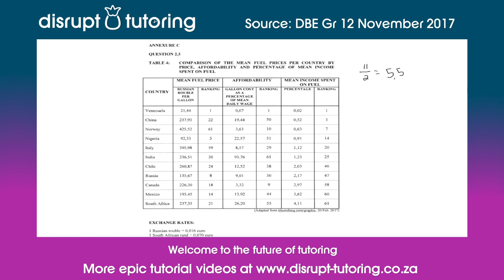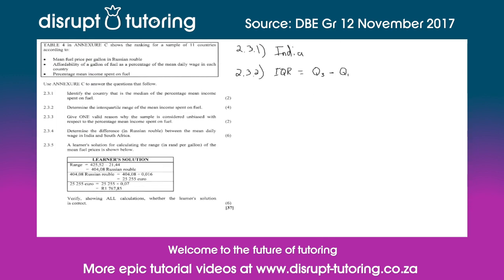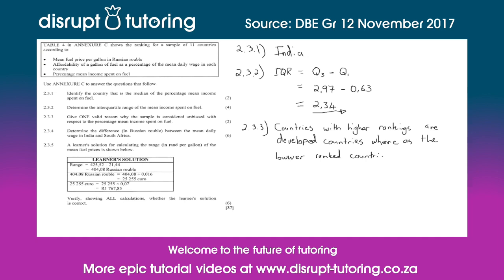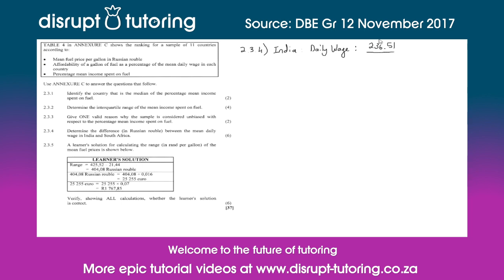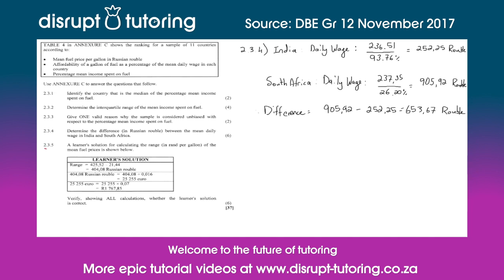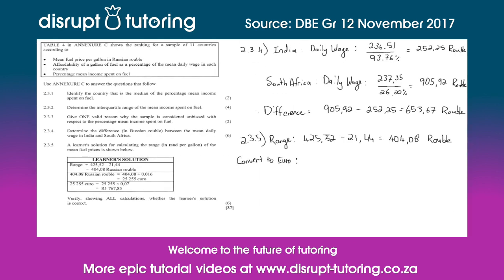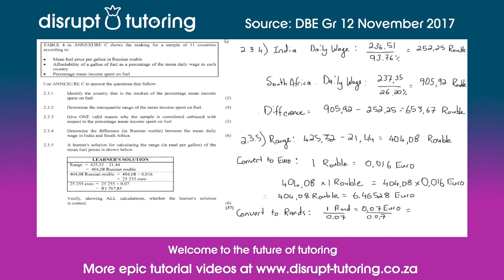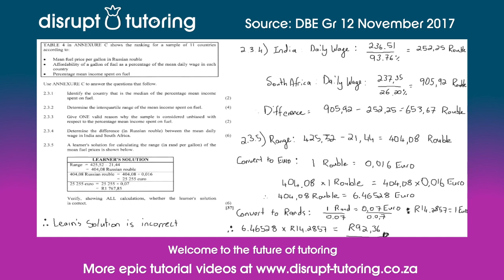#654 Data handling from table and exchange rate conversions